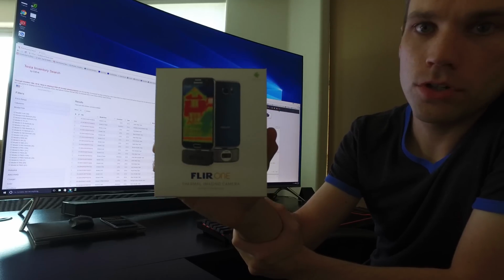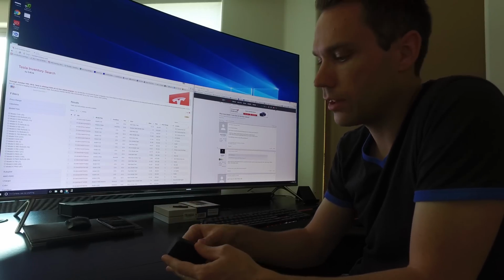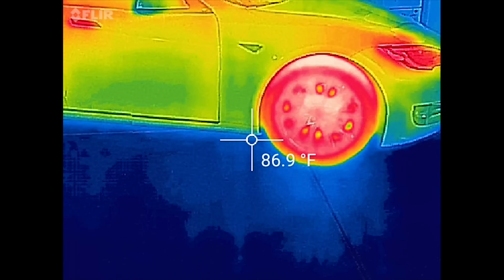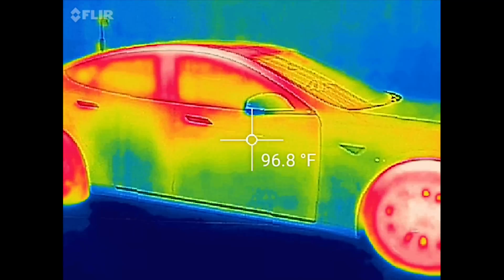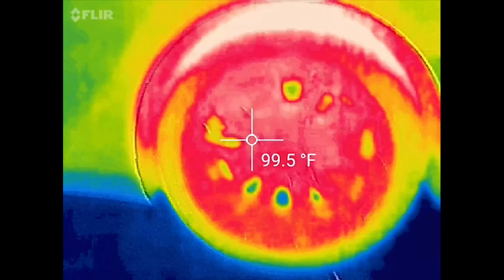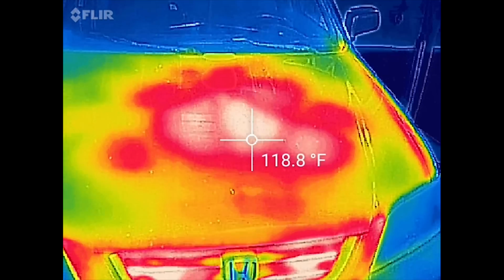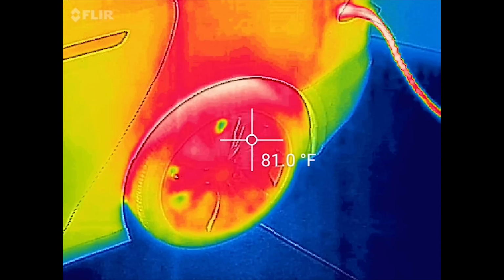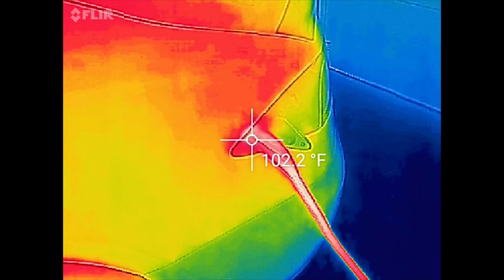Using FLIR One Thermal Imaging Camera on My Tesla Model S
Quick video about the FLIR One and using it on my Tesla Model S compared to an ICE vehicle.

Looking for an Inventory or CPO (Certified Pre-Owned) Tesla? Look no further! for a fully searchable inventory of available vehicles from Tesla Motors. 100% Free to use with price history, saved searches, and email alerts.

Get $1,000 off the price of a new or inventory Tesla Model S or X! Use this link to configure yours today or if you order an inventory vehicle, let your delivery specialist or owner advisor that you are a referral and to use code "erik1286" or "david8738" and they will give you $1,000 off!